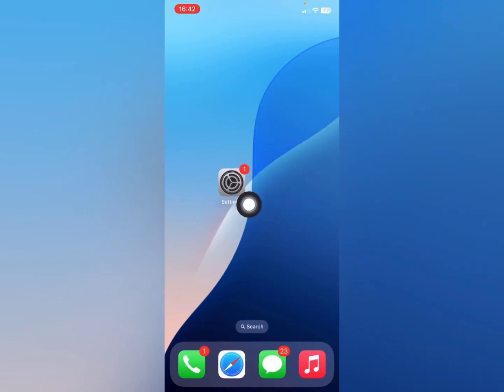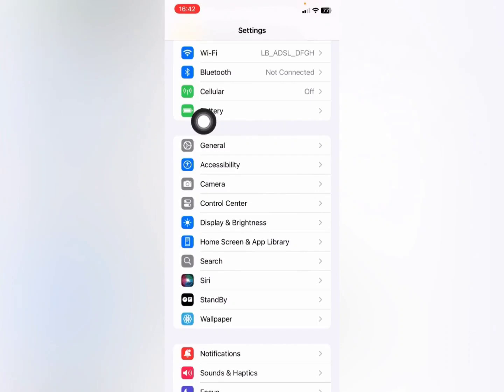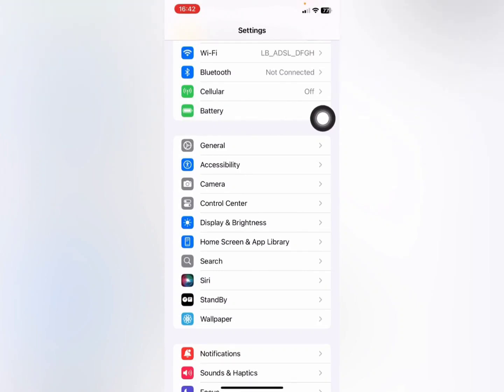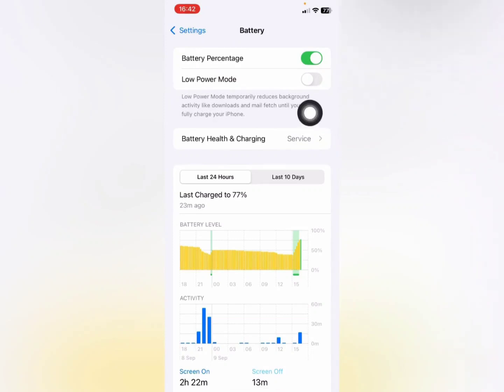Say goodbye to fast battery drain with Low Power Mode on iPhone